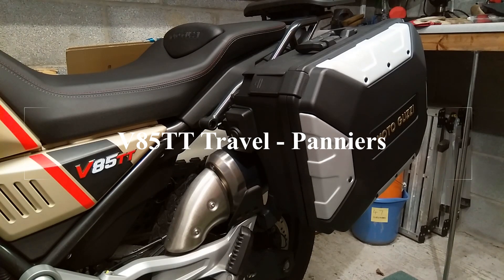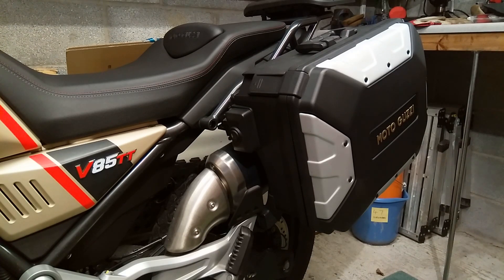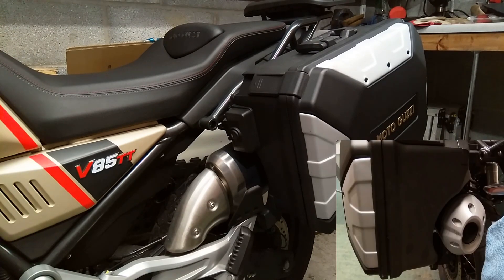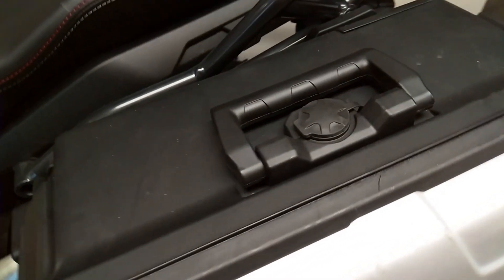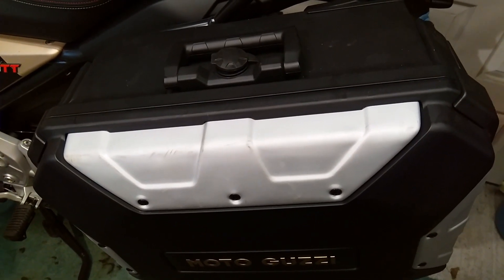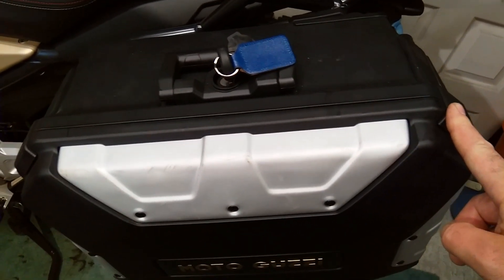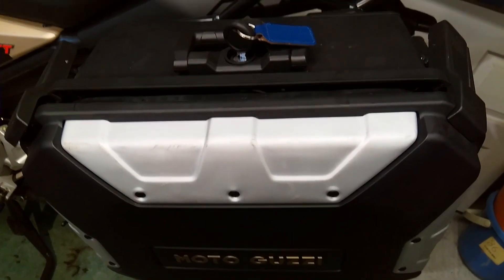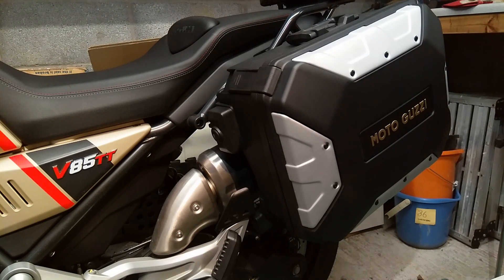V85TT Travel - standard panniers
This time I take a quick look at the panniers that come with the V85TT Travel. They're well made, and solidly built for sure. I think they look nicer than the huge aluminium boxes people tend to fit, but they're not as practical I guess.

P.S. I love the thumbnail that YouTube has chosen. I'll leave it there on the off-chance that anyone gets the reference :-D